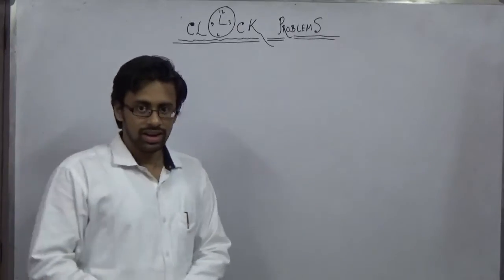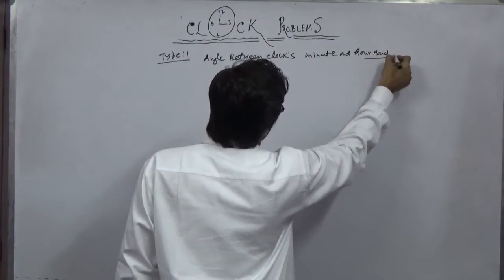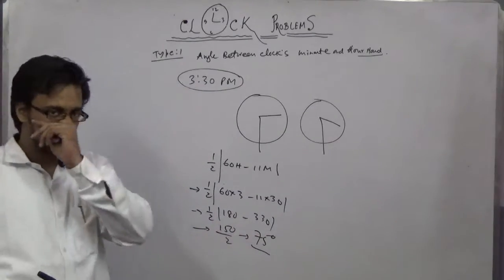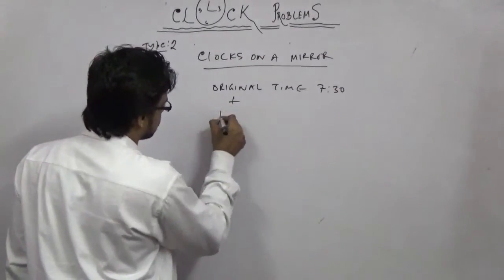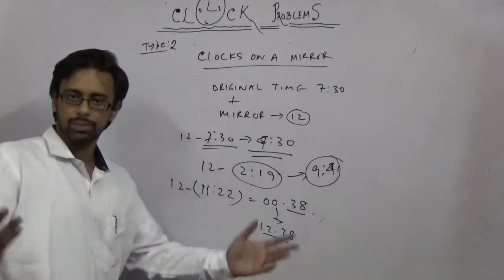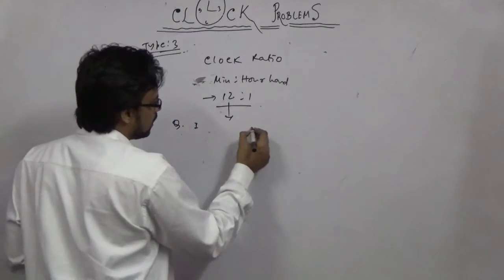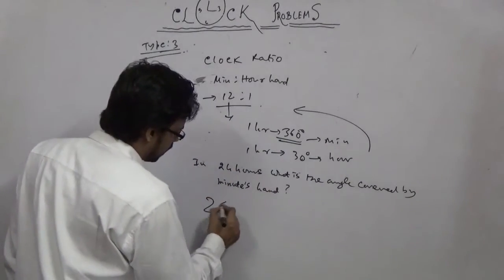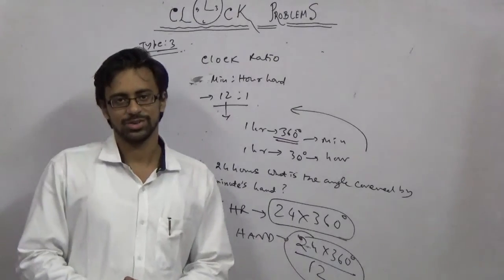CLOCK PROBLEMS COMPETITIVE EXAMS ACET,CAT,XAT ,GMAT ,DSE LOGICAL REASONING PART GMAT